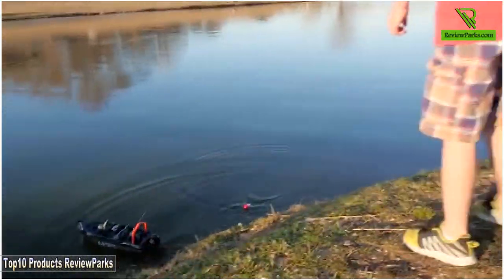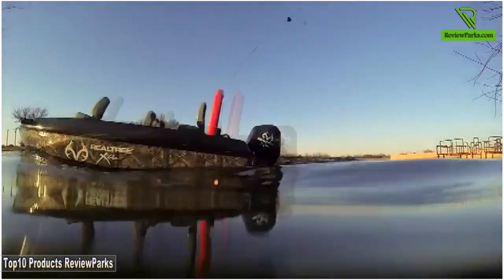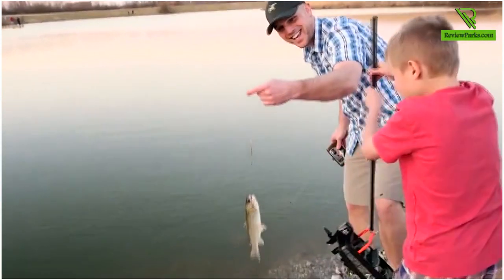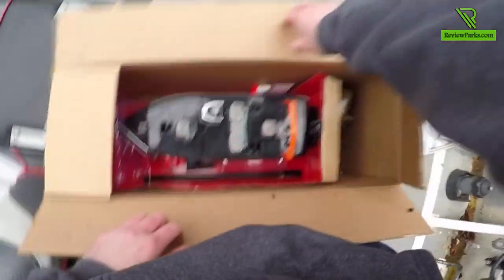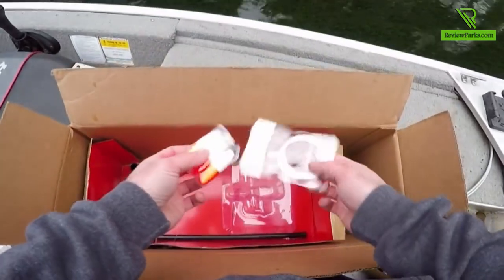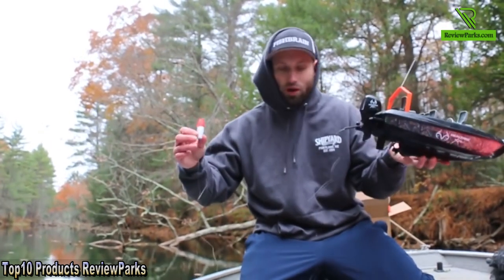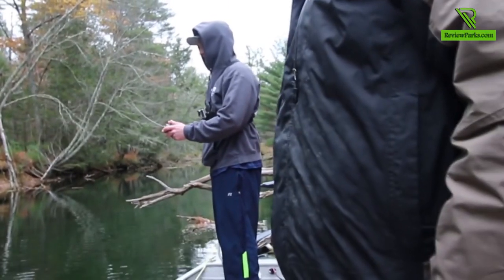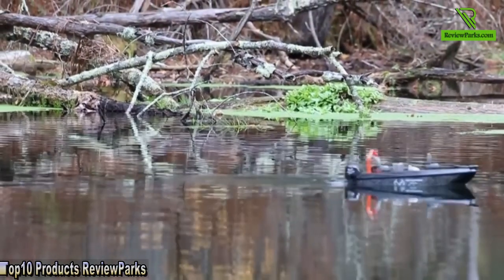Best RC Boat Fishing | Best Gift Idea for Kids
RC Boat Fishing Review

Well, who would have thought about using a RC boat fishing to actually catch fish? Yes! Real fish.
Apparently, Hammacher Schlemmer did it. With their fish catching boat you can now reach to places your fishing rods can’t reach.
This boat can catch fish up to 2 lbs and features a pre rigged tackle.

The boat is pretty basic to steer and control and after a few trials you will get the hang of it easily.
Although it takes a little time to learn from how the slip bobber indicates a catch to use the retractor to bring the boat ashore.
This is just a great thing to keep in collection.

Hope you enjoyed RC boat fishing and be sure to check out the other videos on our channel...please give us a follow.